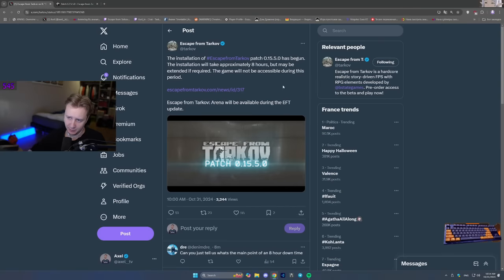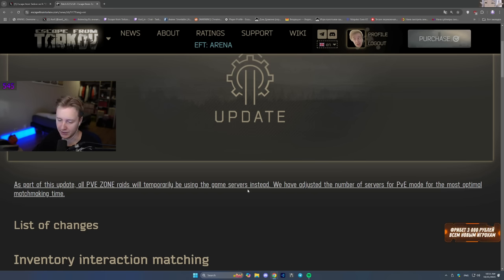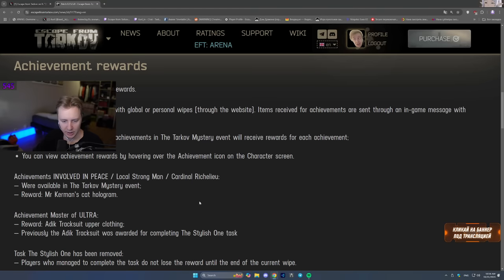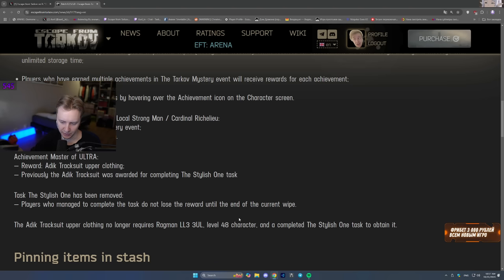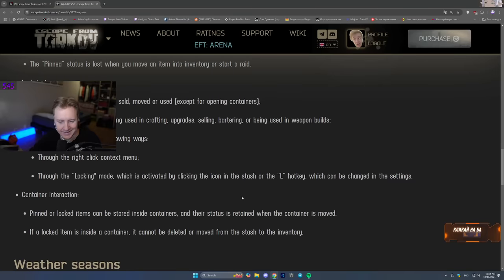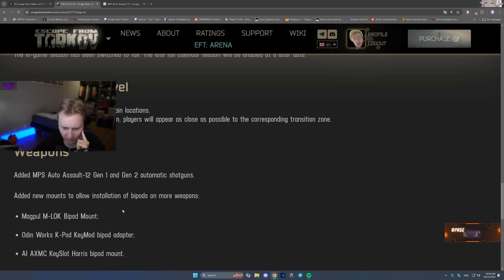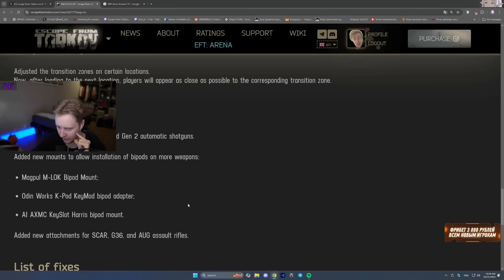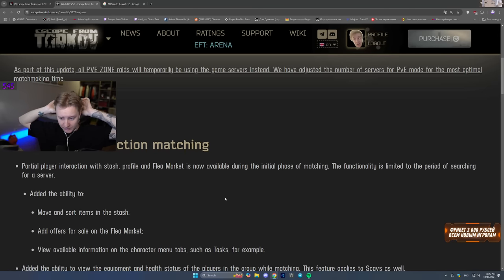New shotgun AA-12 , Locked Containers, Stash while matching and more